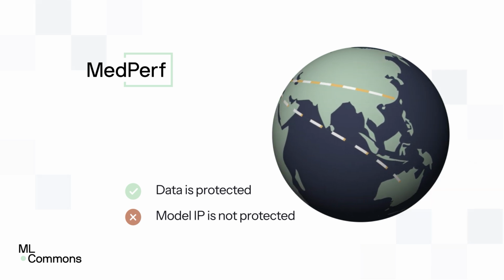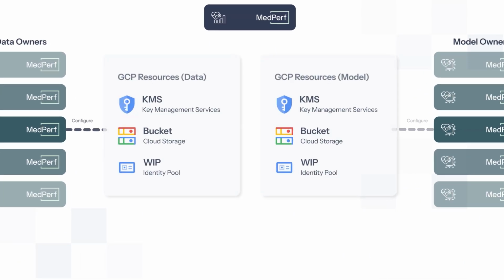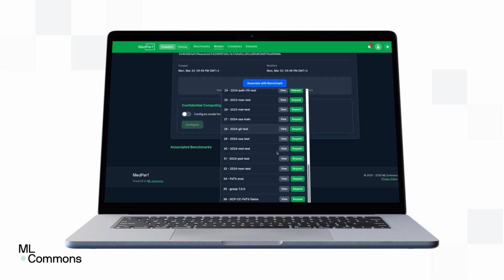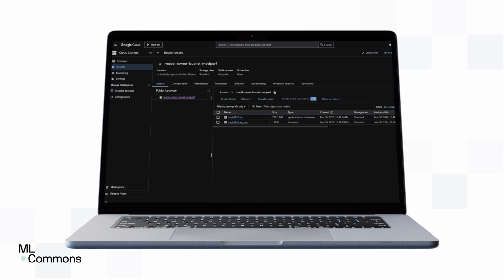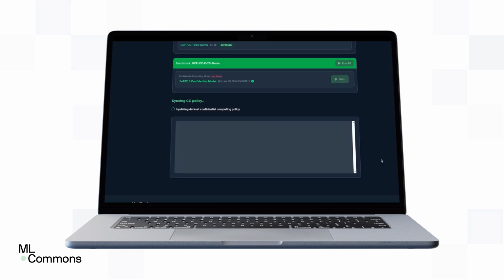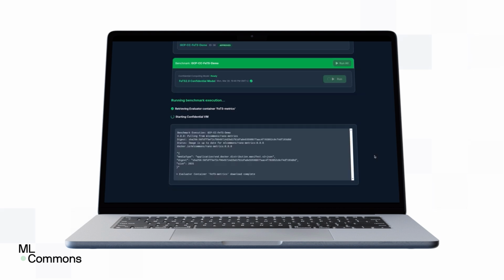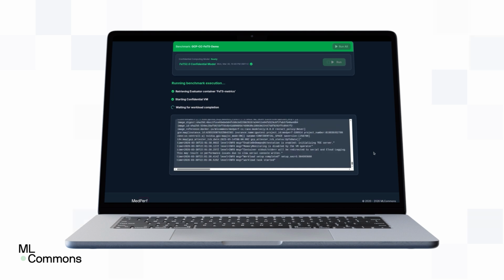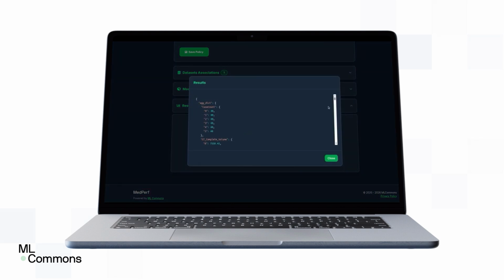Real-World Medical AI Evaluation: MedPerf & GCP Confidential Computing Demo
Learn how ML Commons MedPerf integrates with Google Cloud Platform (GCP) Confidential Compute to enable secure, real-world evaluation of medical AI models. This demo showcases a federated benchmarking approach that allows multiple parties to collaborate without exposing their private assets, ensuring patient data privacy and protecting model IP.12

Key Demo Highlights:
Federated Benchmarking Philosophy: Models go to the data—only summarized results are shared, ensuring raw patient data never leaves its environment.
Secure Execution Environments: Data and models are securely processed within a trusted execution environment using GCP's Confidential Space.
Step-by-Step Integration: Watch the full workflow in action, including asset registration by the benchmark, model, and data owners, provisioning a confidential VM with an NVIDIA H100 GPU, and executing the inference workload.
Real-World Use Case: A practical demonstration featuring a brain tumor segmentation AI model run on a clinical dataset.
Result Calculation: See how the platform calculates and uploads evaluation metrics to the benchmark dashboard for review without data sharing.
Discover how combining MedPerf with GCP can safely scale global datasets and advance global AI studies in healthcare.